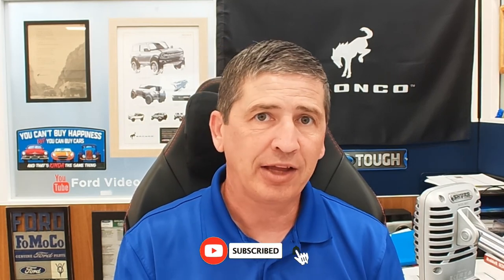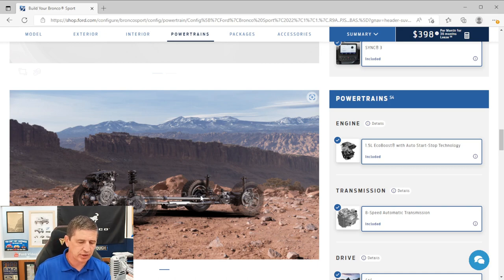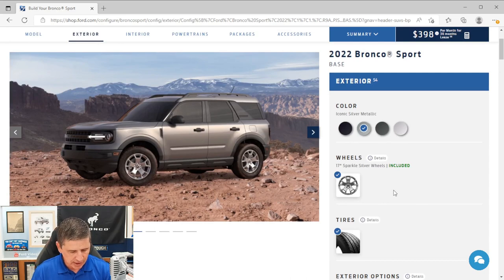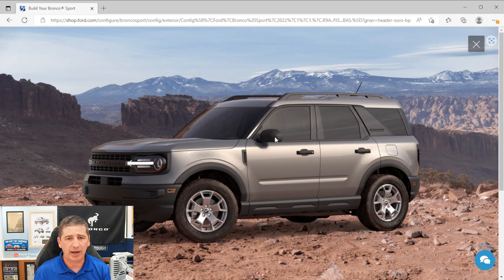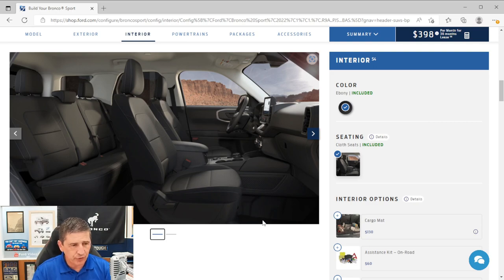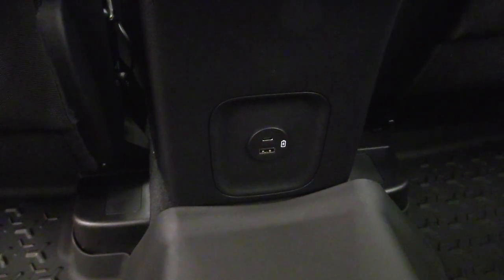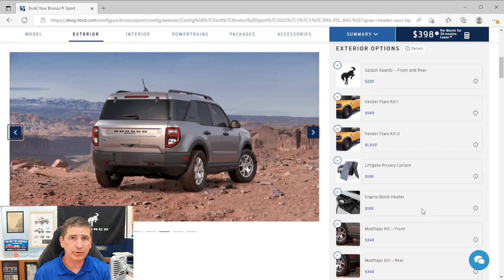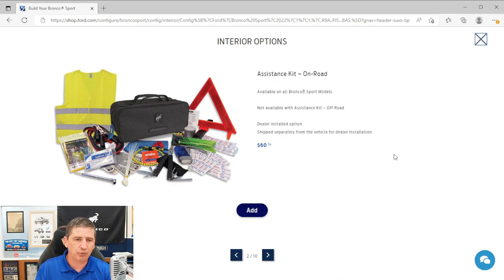2023 FORD BRONCO SPORT BASE COMPLETE GUIDE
This video covers information on the 2023 Bronco Sport Base. See the timestamps for different parts of the video below.

0:00 Introduction
1:46 Mechanical and Safety
7:48 Exterior Front
10:22 Exterior Side
13:57 Exterior Rear
16:52 Interior
23:30 Optional Equipment
33:17 Conclusion/Free Shipping

Music
Kubbi - Ember